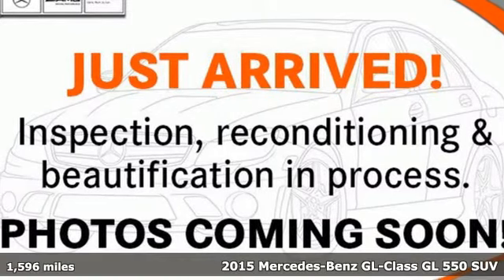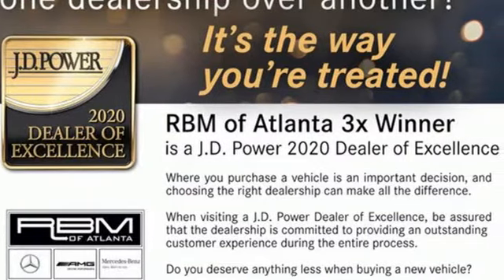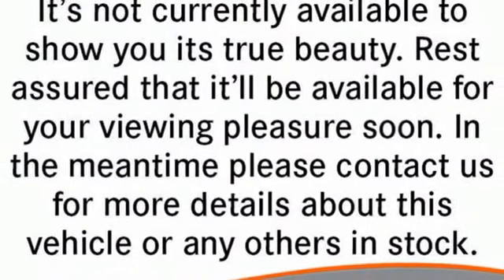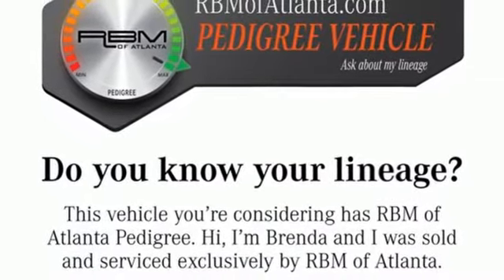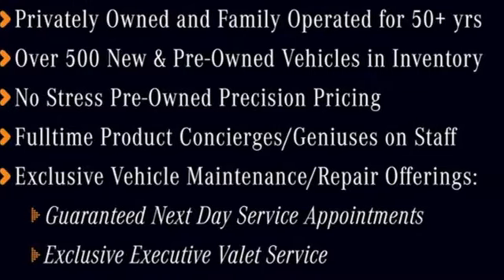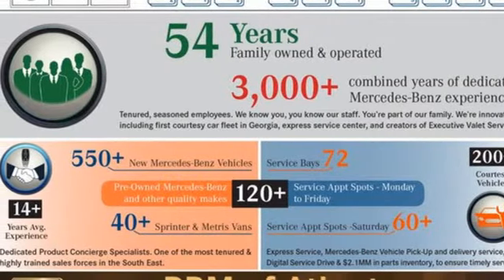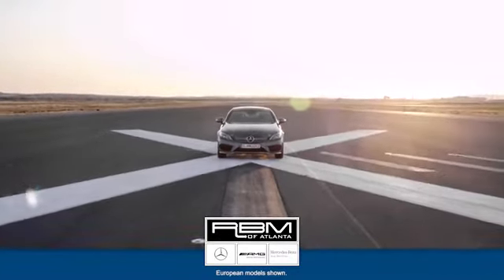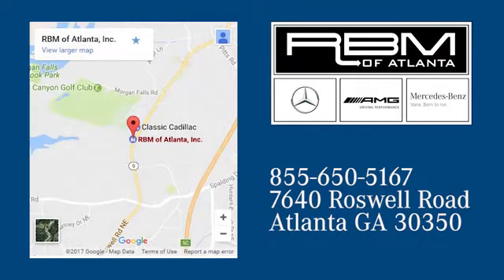Certified 2015 Mercedes-Benz GL-Class Atlanta GA Sandy Springs, GA U16377 - SOLD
Year: 2015
Make: Mercedes-Benz
Model: GL-Class
Trim: GL 550 4MATIC SUV
Engine: 8 4.7 L
Transmission: Automatic
Color: Black
Interior: Black
Mileage: 1596
Stock #: U16377
VIN: 4JGDF7DE4FA468522
CERTIFIED, ONE OWNER, CLEAN CARFAX! RBM OF ATLANTA PEDIGREE VEHICLE, SOLD AND SERVICED HERE. WHEEL LOCKING BOLTS, TRAILER HITCH -inc: 7,500 lb towing capacity, REAR SEAT ENTERTAINMENT, PANORAMA SUNROOF -inc: 3rd Row Power Pop-Out Windows, ILLUMINATED STAR, HEATED REAR SEATS, HEATED MULTIFUNCTION STEERING WHEEL, BURL WALNUT WOOD TRIM, BLACK, LEATHER UPHOLSTERY, BLACK. This Mercedes-Benz GL-Class has a strong Twin Turbo Premium Unleaded V-8 4.7 L/285 engine powering this Automatic transmission.*Experience a Fully-Loaded Mercedes-Benz GL-Class GL 550 4MATIC SUV *ACCESSORY CHROME PACKAGE -inc: Hood Fin Covers, Chrome Door Handle Inserts , Window Grid Diversity Antenna, Wheels: 21 x 10J AMG Twin 5-Spoke, Wheels w/Silver Accents, Valet Function, Urethane Gear Shifter Material, Trunk/Hatch Auto-Latch, Trip computer, Transmission: 7G-TRONIC PLUS 7-Speed Automatic -inc: DIRECT SELECT shift lever and steering wheel mounted shift paddles, Transmission w/Driver Selectable Mode, Tracker System, Towing Equipment -inc: Trailer Sway Control, Tires: P295/40R21 AS, Tire Specific Low Tire Pressure Warning, Tailgate/Rear Door Lock Included w/Power Door Locks, Systems Monitor, Steel Spare Wheel, Speed Sensitive Rain Detecting Variable Intermittent Wipers, Smart Device Integration, SIRIUS XM Radio.*Visit Us Today *Stop by RBM of Atlanta located at 7640 Roswell Road, Atlanta, GA 30350 for a quick visit and a great vehicle!

Address:
7640 Roswell Road